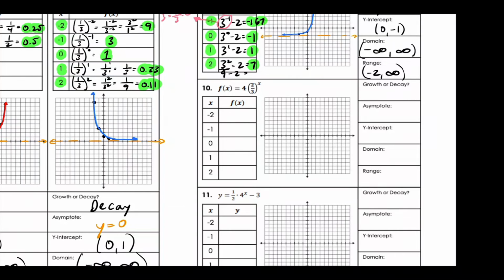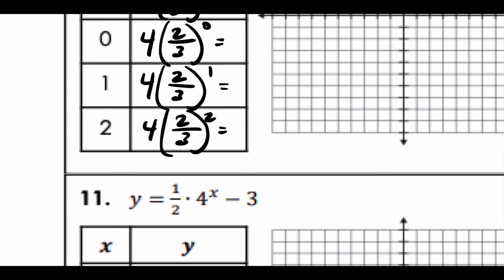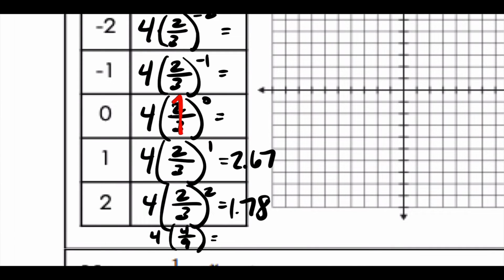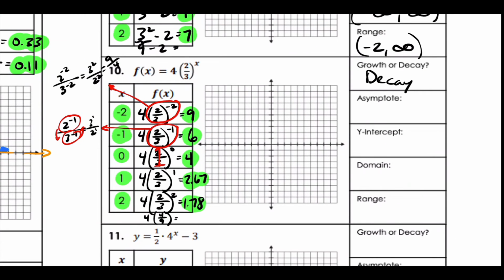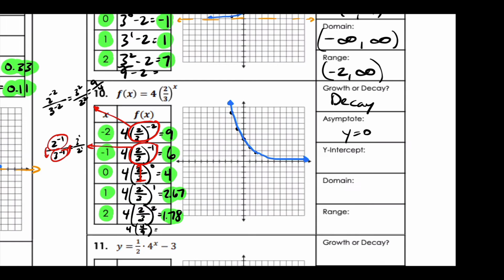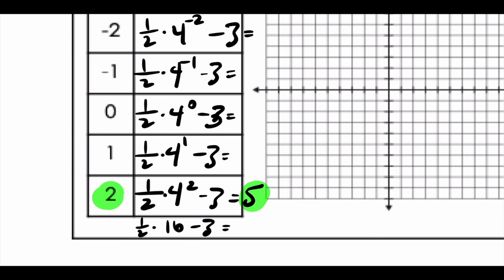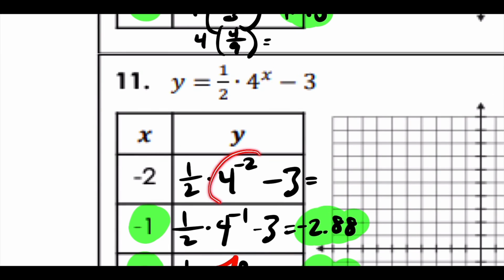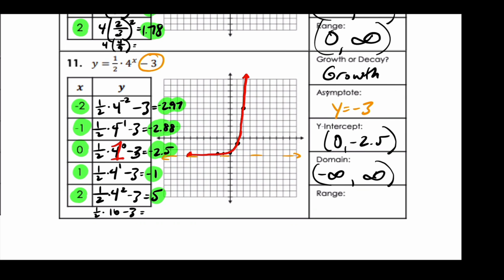3/3/22 - Graphing Exponential Functions (Part 2)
Examples 10 and 11 in the notes